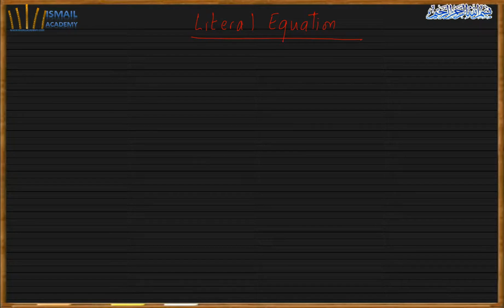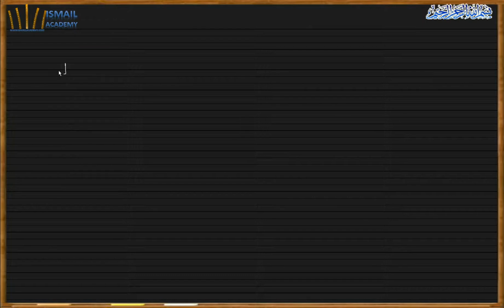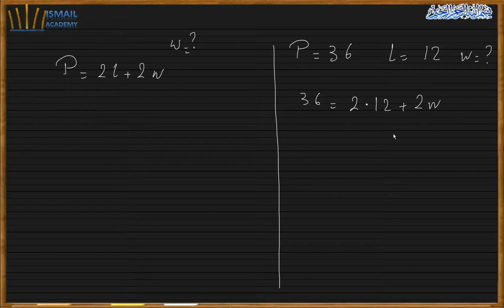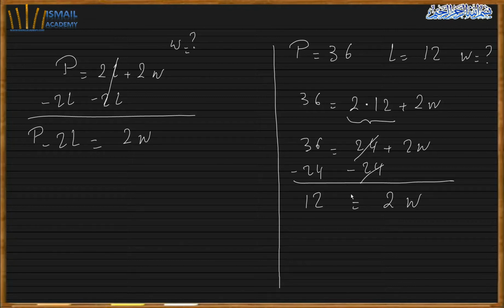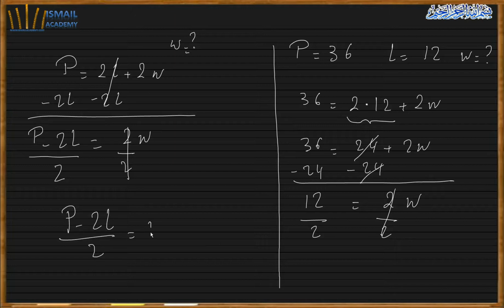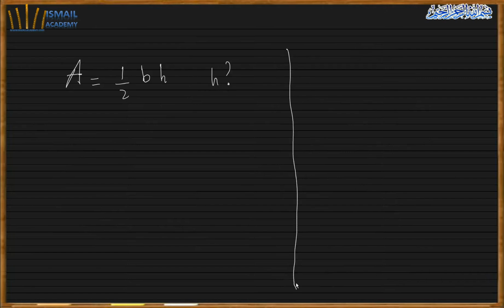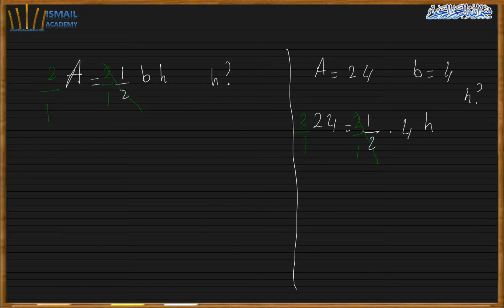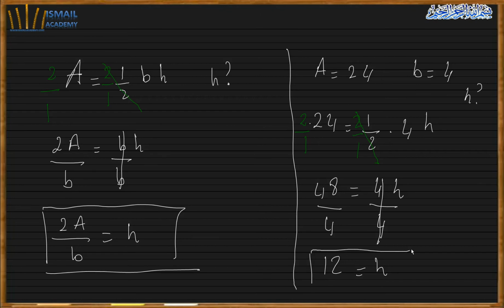How to solve literal equation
This video is about how to solve literal equation in a simple way